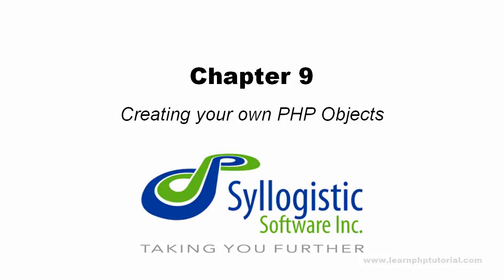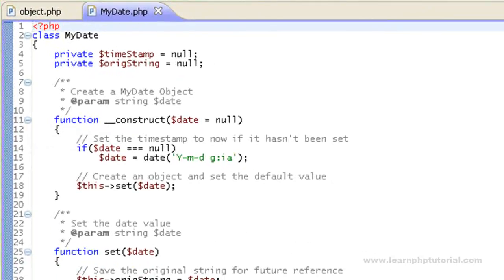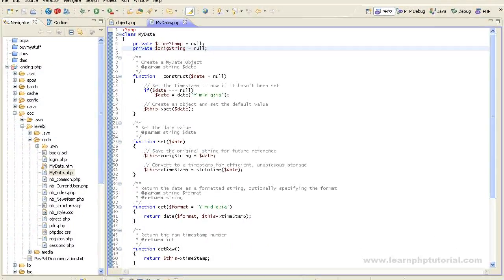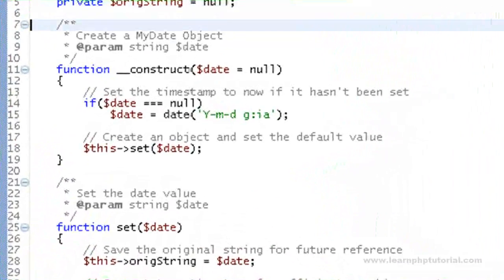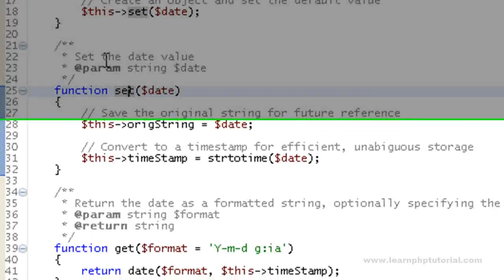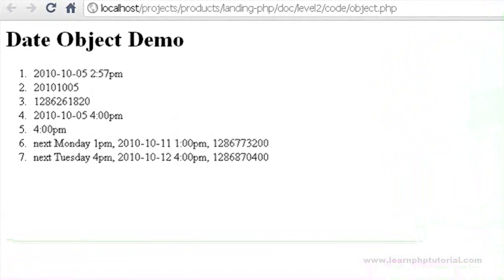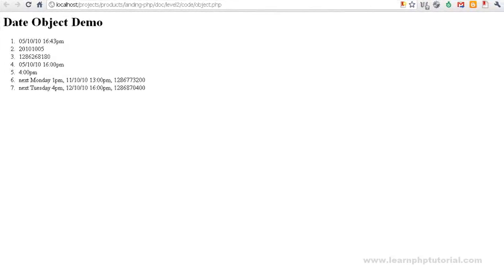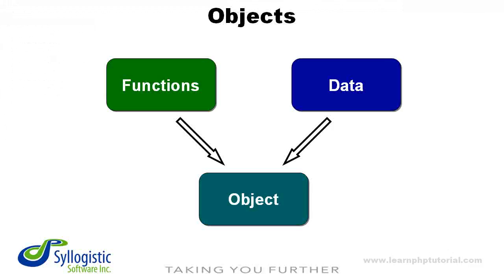LearnPHP Tutorial Level 2, Chapter 9. Creating your own PHP Objects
Now that you know how to use objects, it's time to start creating your own! These techniques will teach you how to organize and combine data and functions to make your PHP code more manageable and robust.